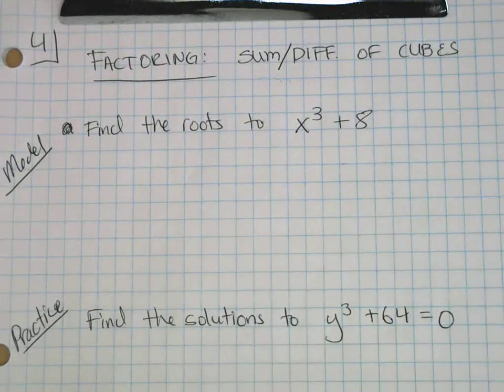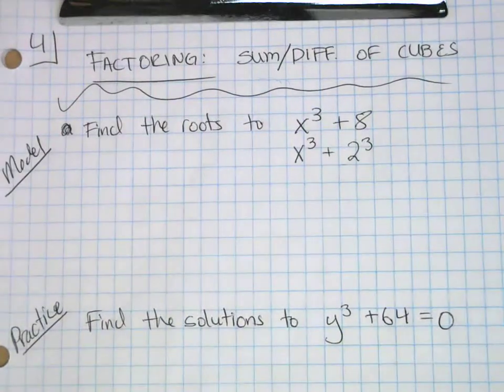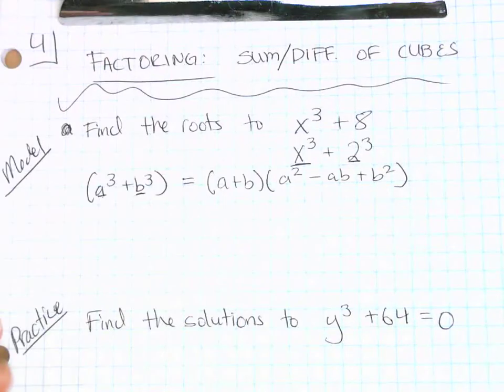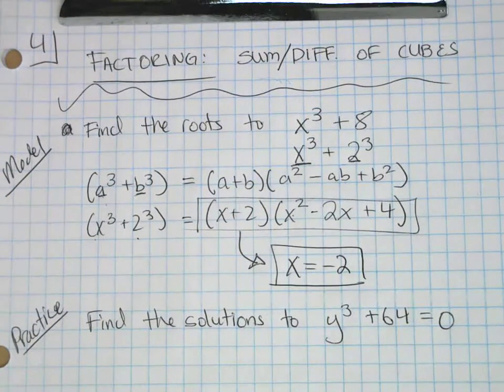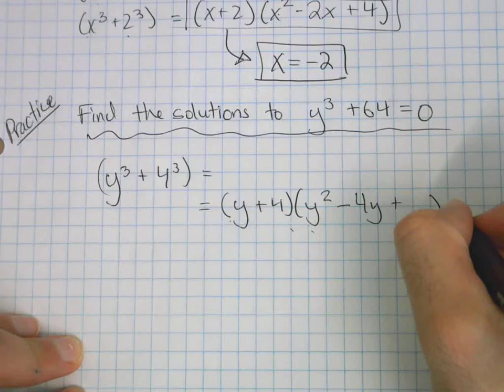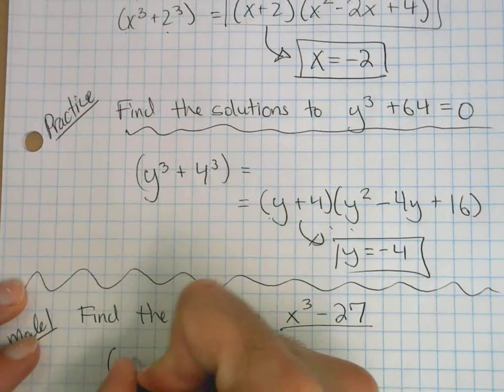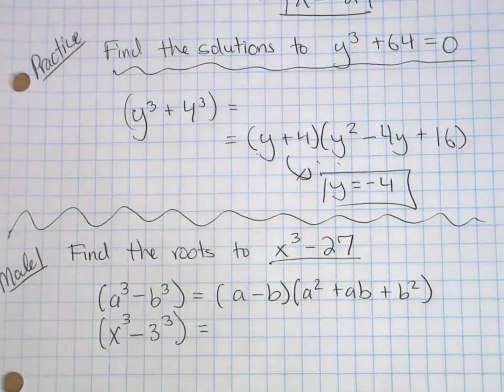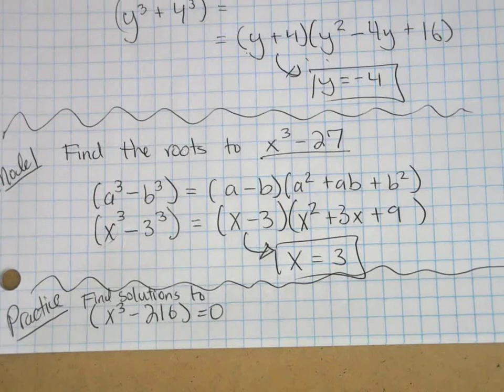Factoring: Sum and Difference of Cubes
Factor polynomials using the sum and differences of cubes.